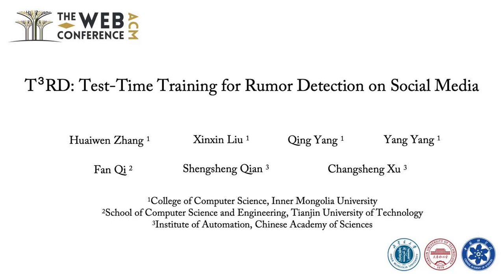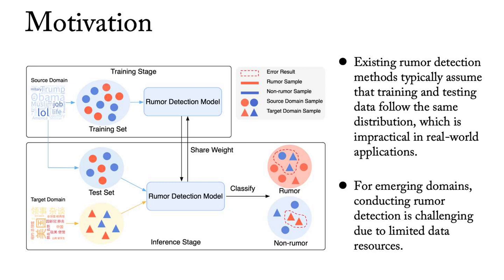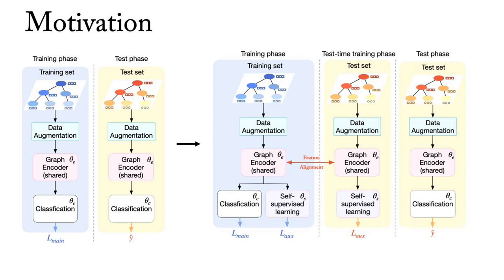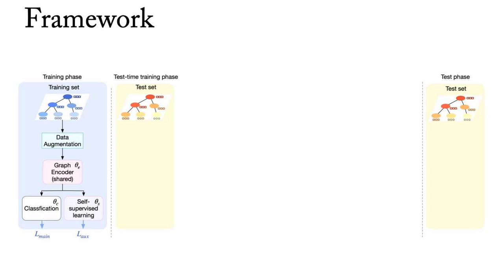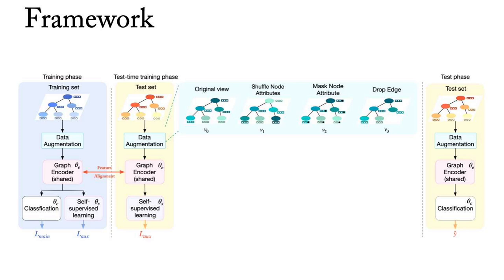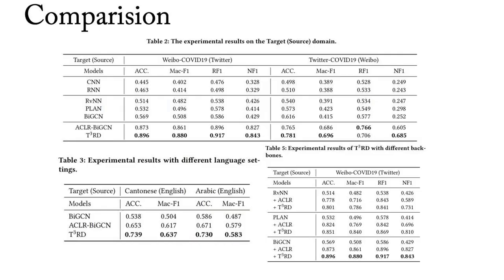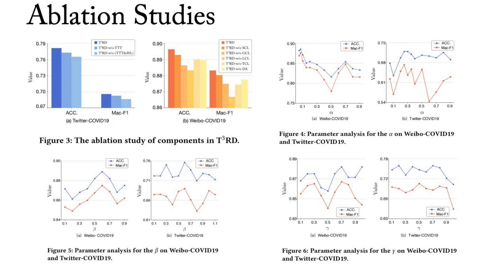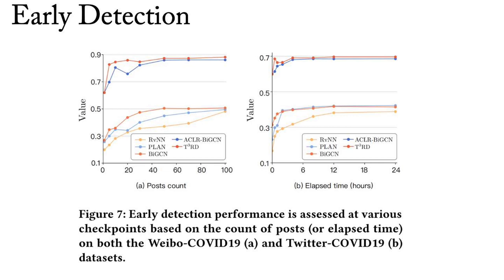[rfp0713] T$^3$RD: Test-Time Training for Rumor Detection on Social Media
huaiwen zhang, Xin xin Liu, Qing Yang, Yang Yang, Fan Qi, Shengsheng Qian, Changsheng Xu"